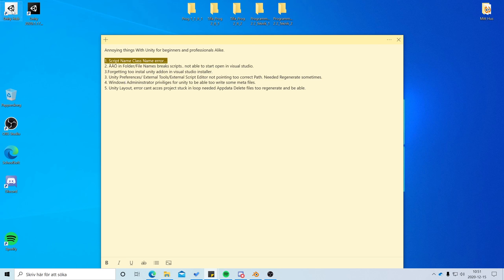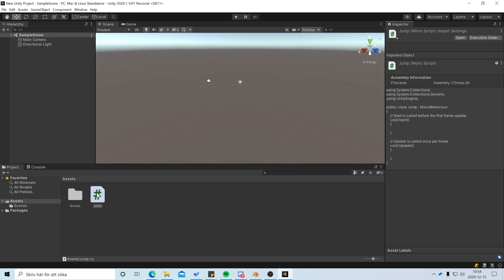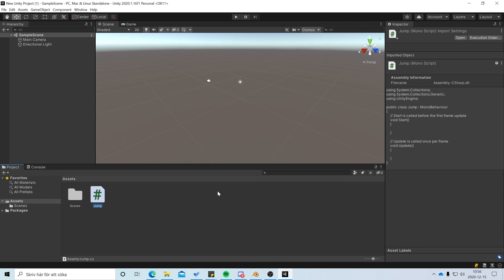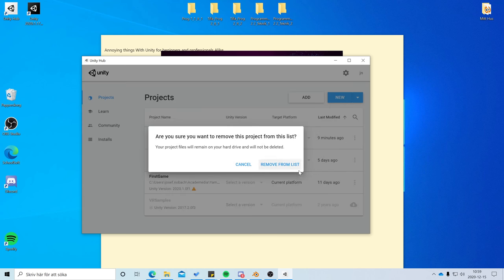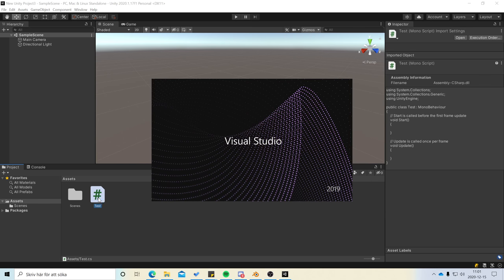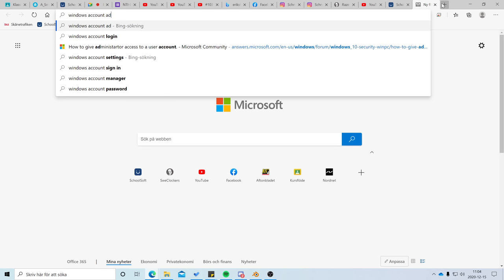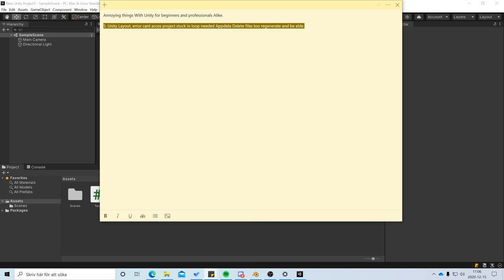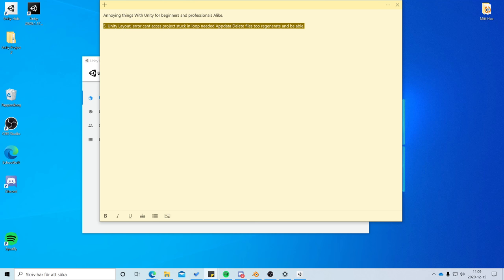6 Annoying things With Unity for beginners and professionals Alike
1. Unity Script Name Class Name error.
2. ÅÄÖ in Folder/File Names breaks scripts.. not able to start open in visual studio.
3.Forgetting too install unity addon in visual studio installer.
4. Unity Preferences/ External Tools/External Script Editor not pointing too correct Path. Needed Regenerate sometimes.
5. Windows Admininstrator priviliges for unity to be able too write some meta files.
6. Unity Layout, error cant acces project stuck in loop needed Appdata Delete files too regenerate and be able.